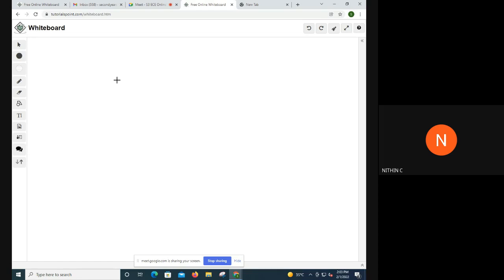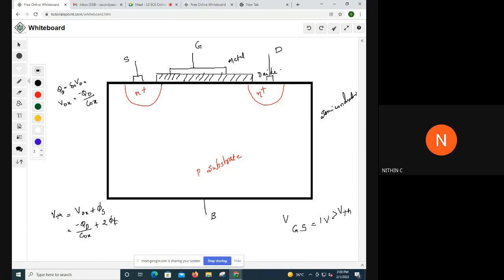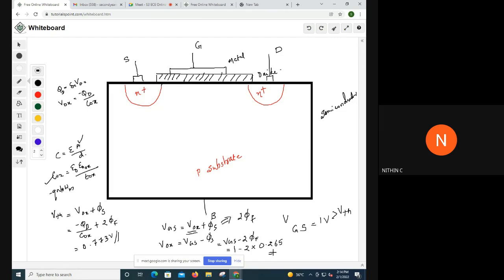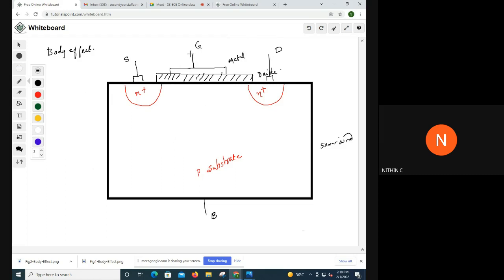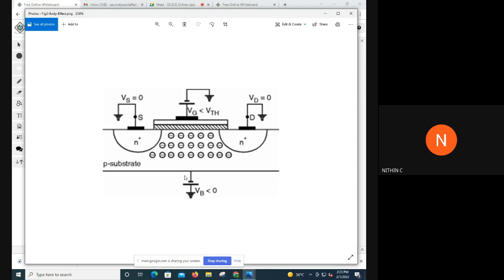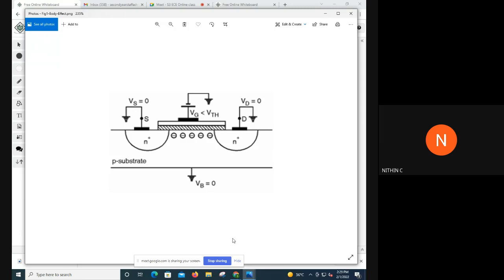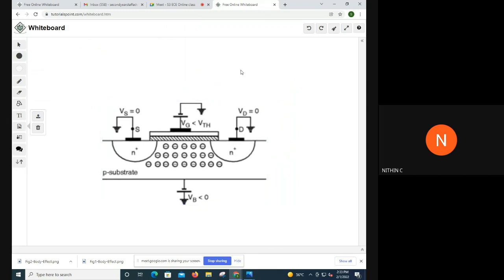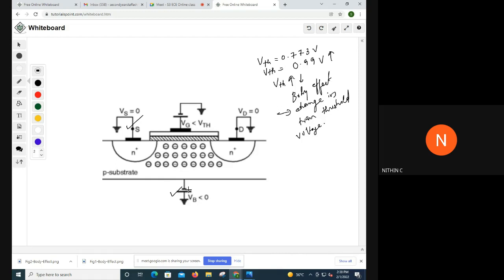STM_EC 2_ECT 201_MODULE 4_PART 6_1-2-2022